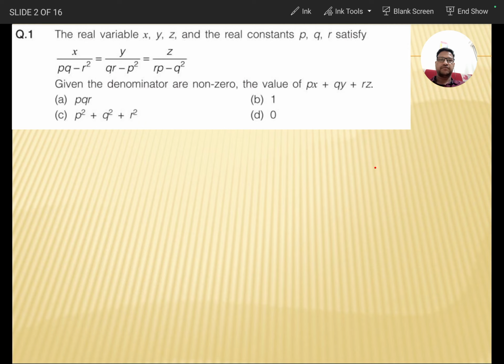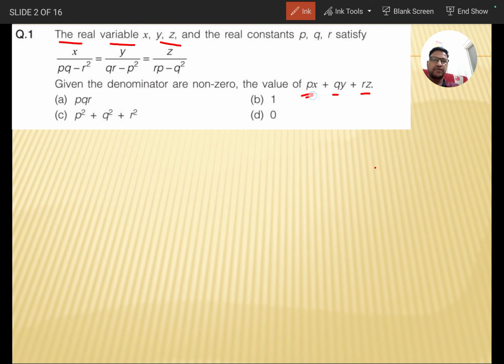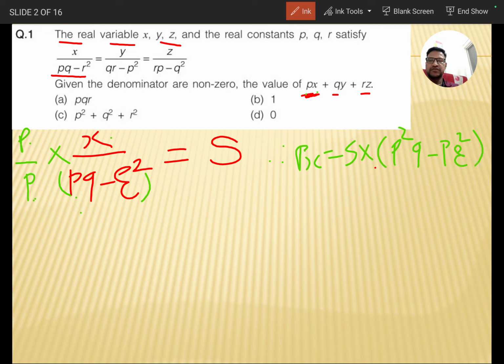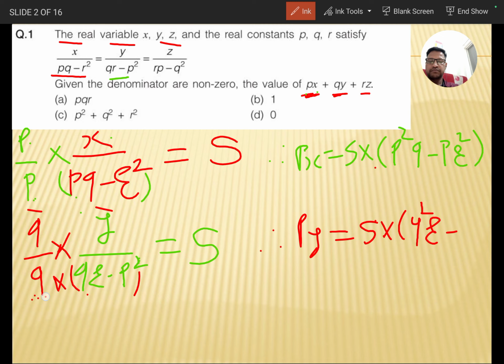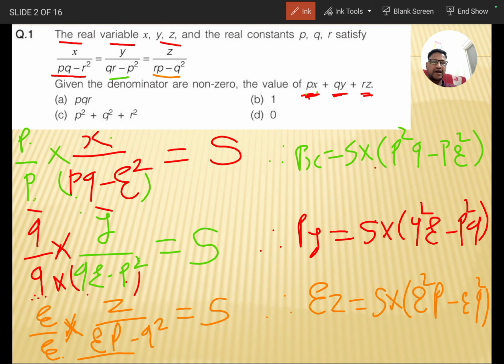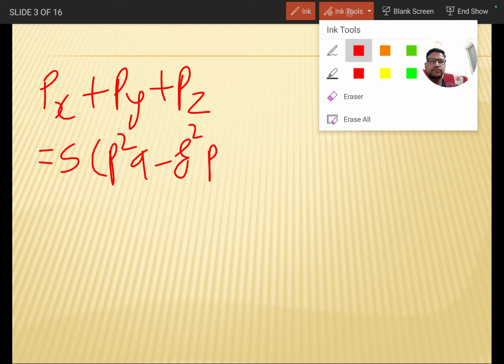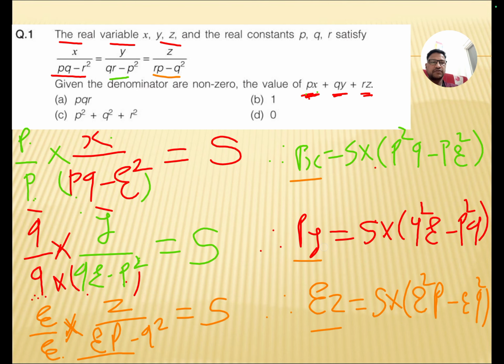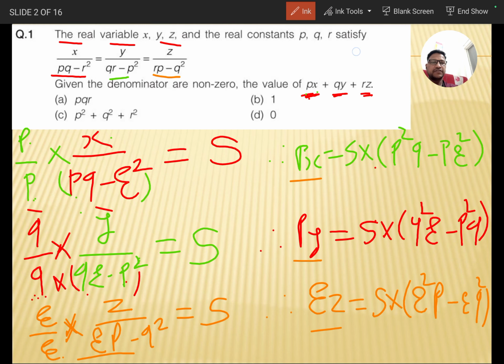GATE GENERAL APTITUDE Question 1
Hello GATE Aspirants,
PYQ GATE GENERAL APTITUDE Question 1